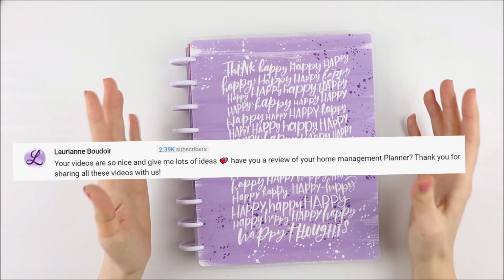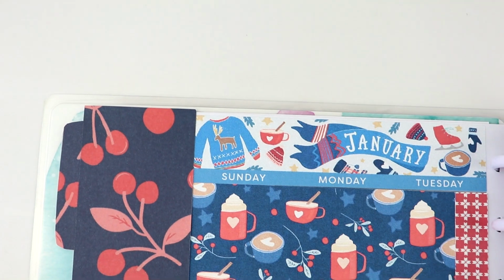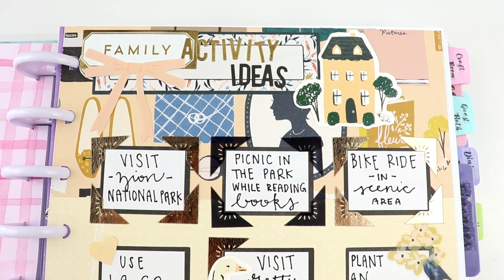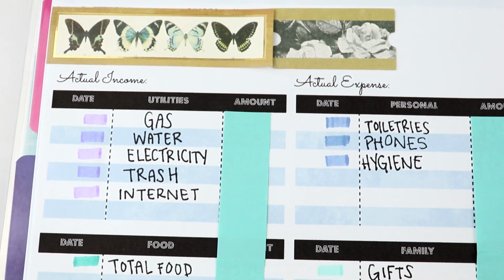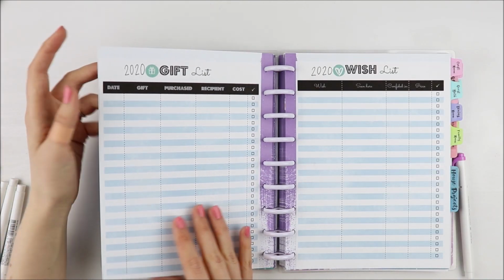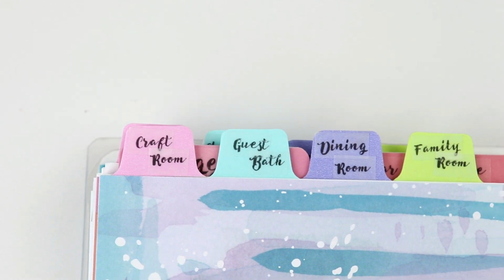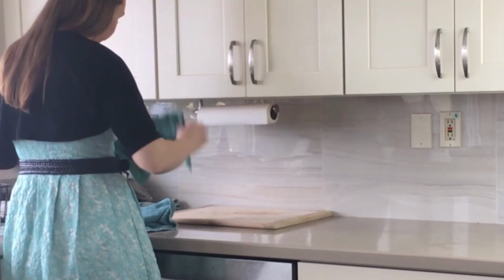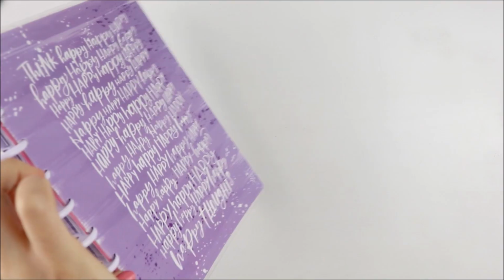Home Management Planner Flip Through | Happy Planner | Home Binder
A walkthrough of my home management notebook for organizing and managing my household and family! As an alternative to using a home binder, I set my system up in a Happy Notes notebook!